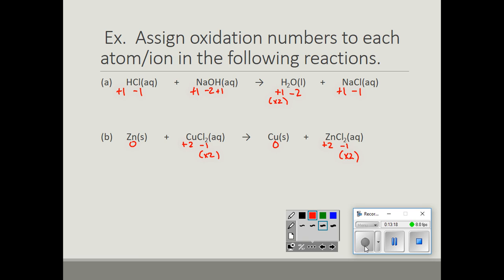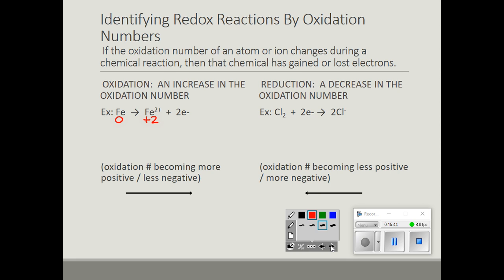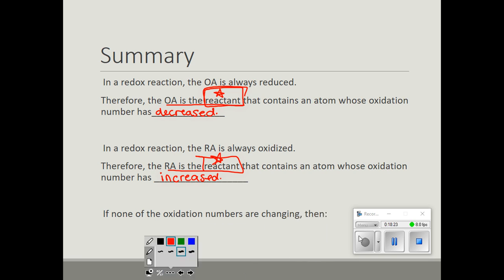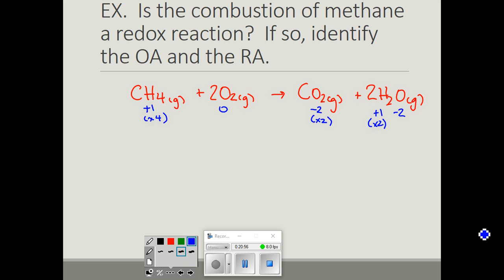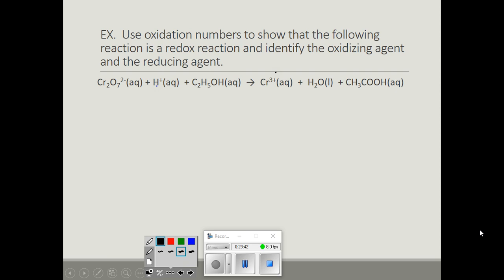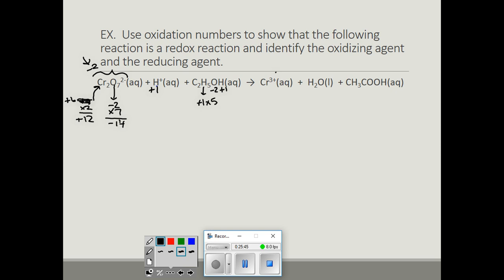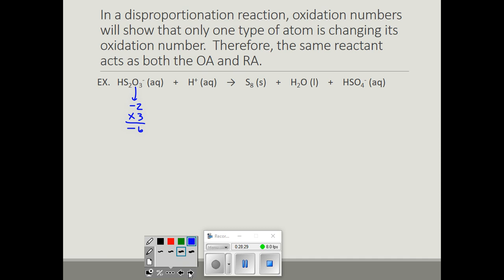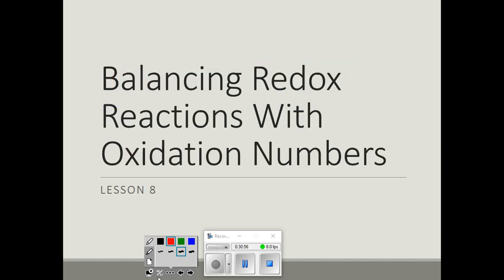2019 10 10 Chem30E Lesson 7 Unit 2 Oxidation Numbers